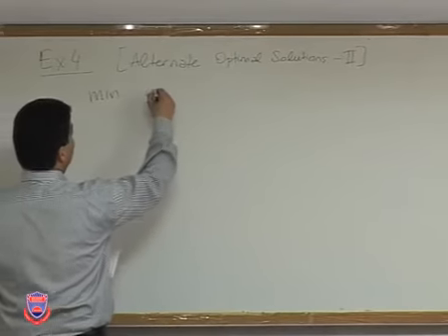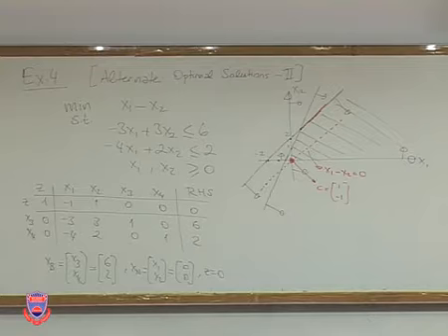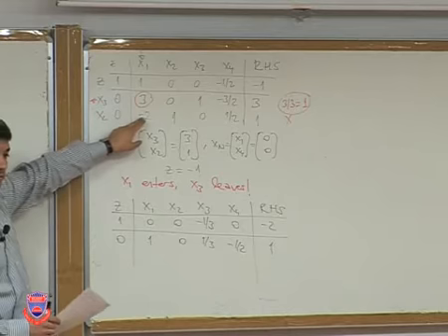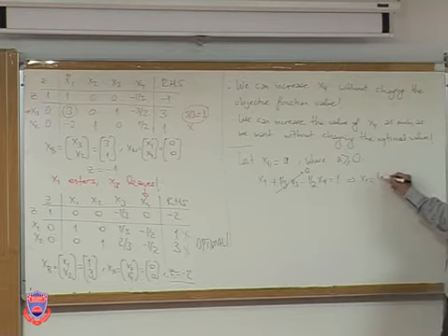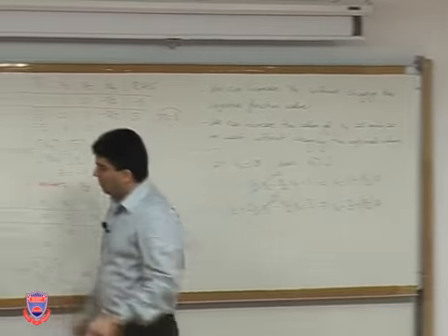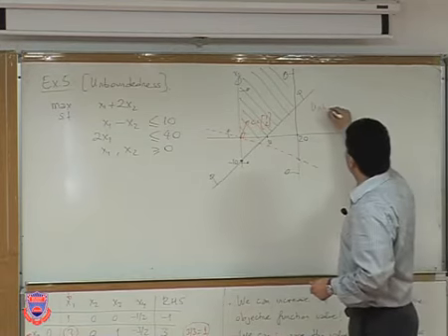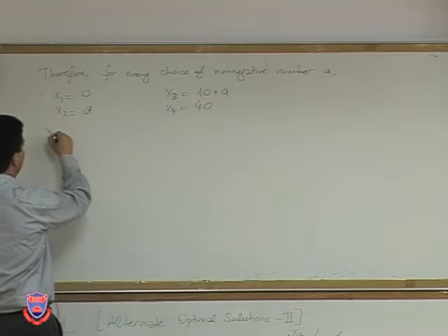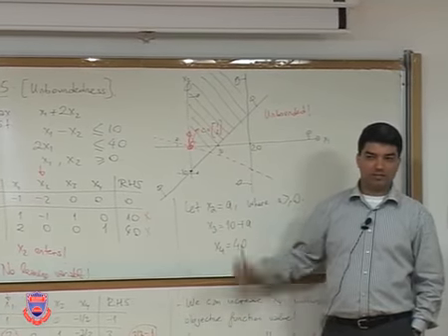IE-202 Introduction to Modeling and Optimization Lecture 25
The Simplex Method - continued